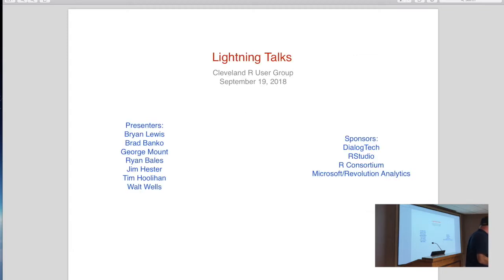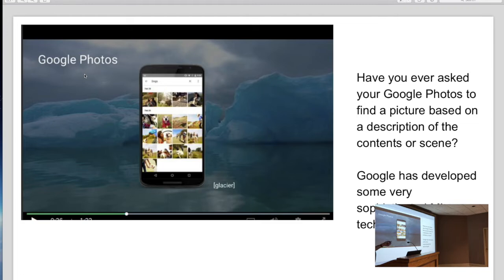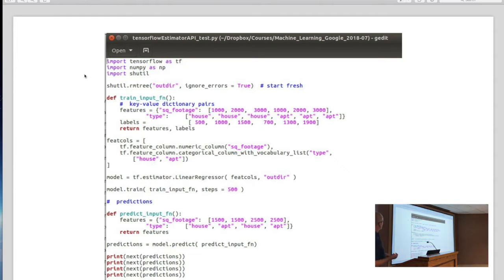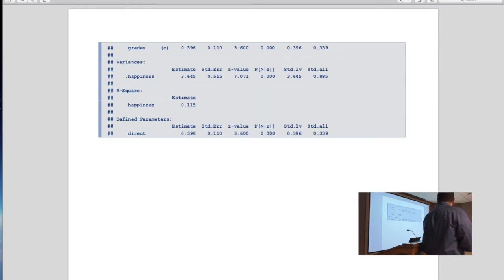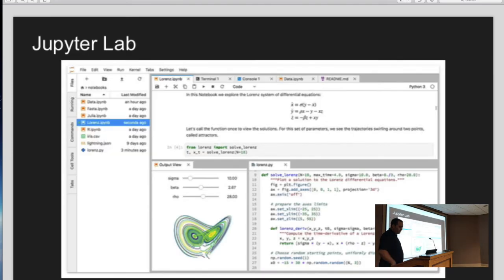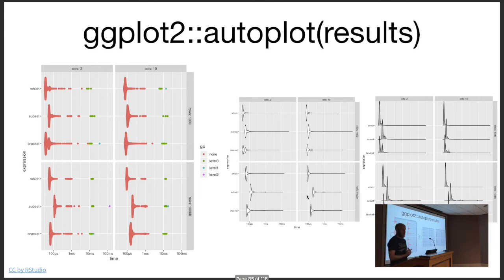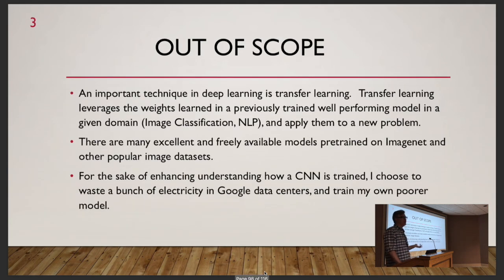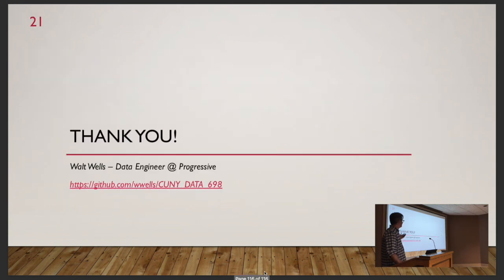Lightning Talks (9/19/2018)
Seven speakers get 8 minutes to give a talk at the Cleveland R User Group. Chapter Markers below to skip to a talk:

Bryan Lewis on EXM 1:08
Brad Banko on Tensorflow 8:14
Brad Banko Part 2 17:51
George Mount on Lavaan 20:10
Ryan Bales on Jupyter 26:08
Jim Hester on Bench 34:04
Tim Hoolihan on .Rprofile 42:15
Walt Wells on Image Deep Learning 47:25